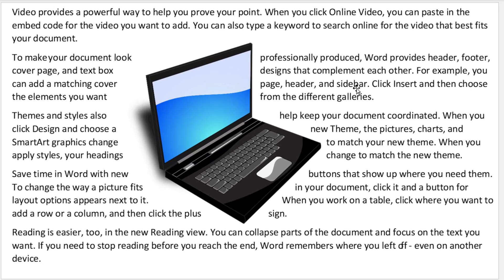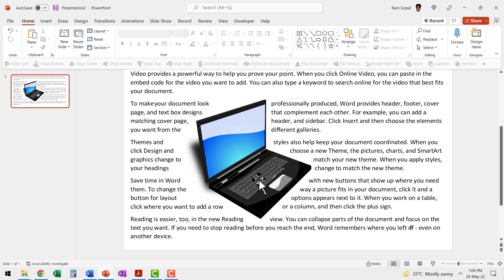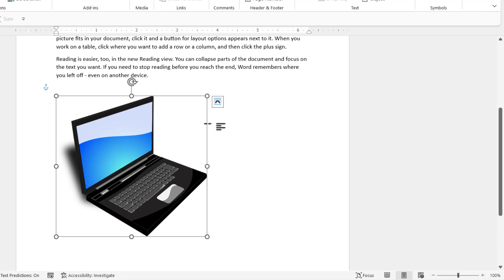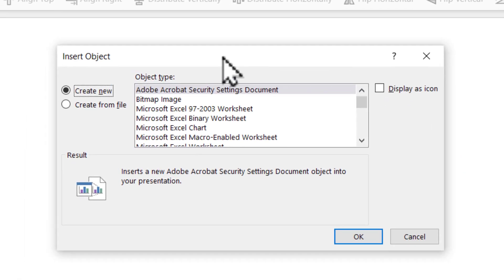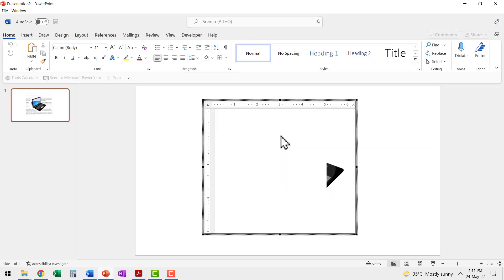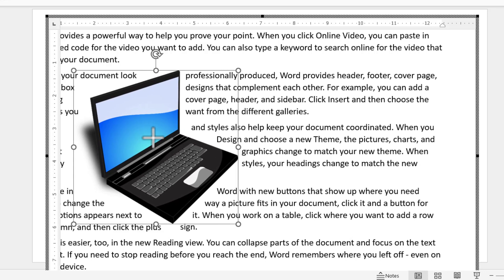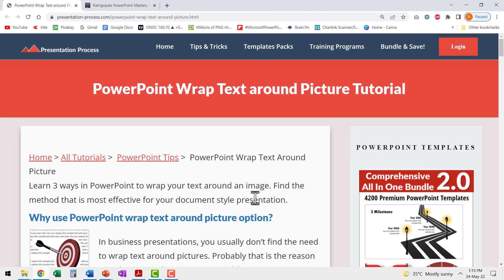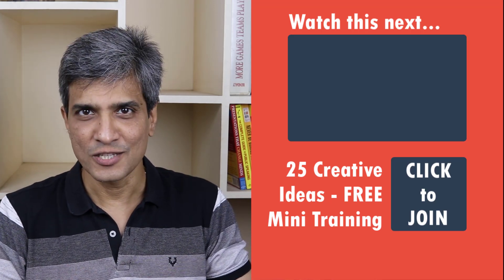Wrap text around Picture in PowerPoint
Learn how to Wrap text around Picture in PowerPoint. You can use this option a flyer, brochure or poster in PowerPoint.  *Ramgopal's PowerPoint Mastery TRAINING Program*